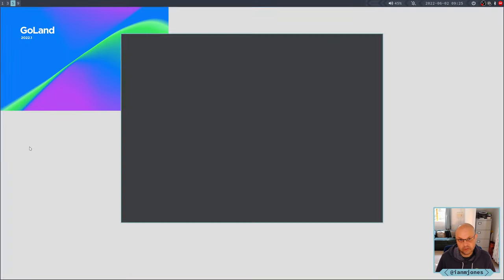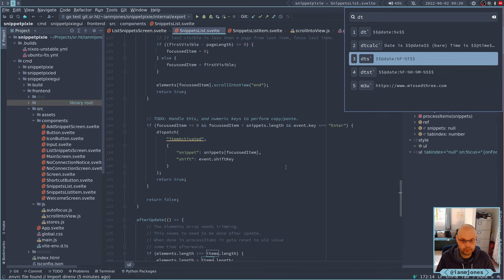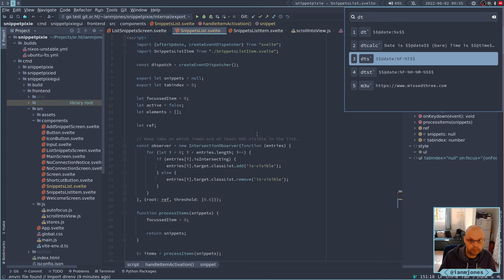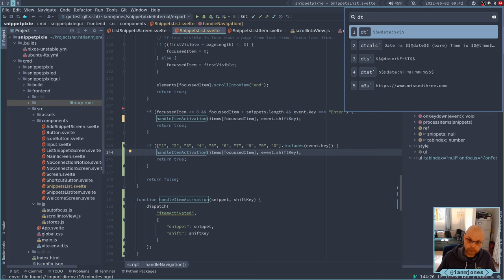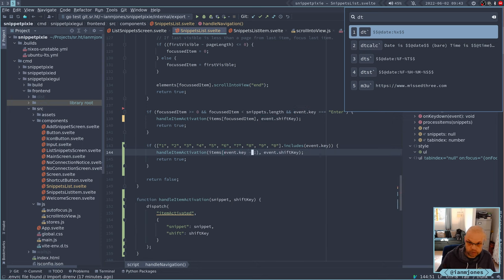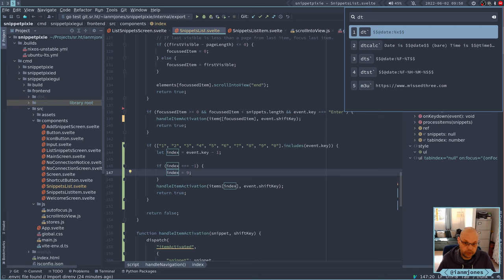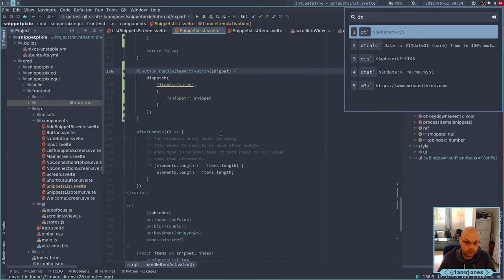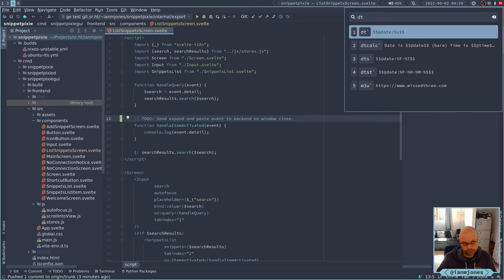Snippet Pixie: Next - Catching Enter/shortcut/click event in snippets list | Always Developing #179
A short session to just implement catching hitting the Enter key, a numeric shortcut key, or a click of a list item, and dispatching a component event up to the screen to handle.